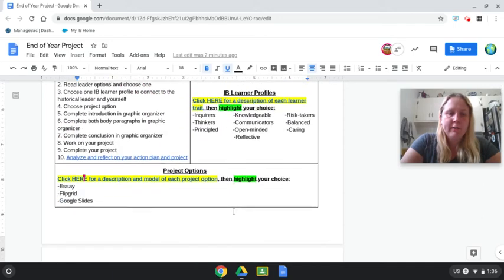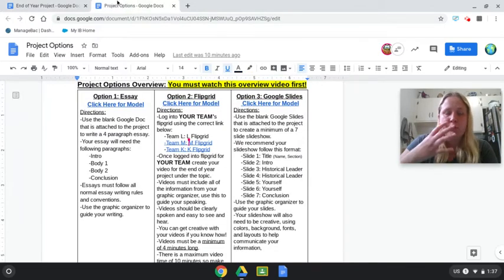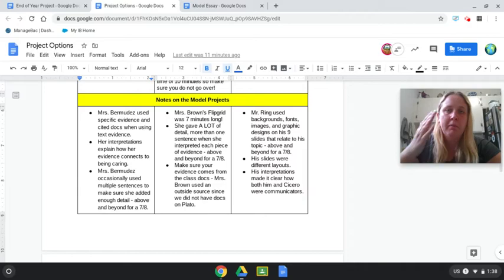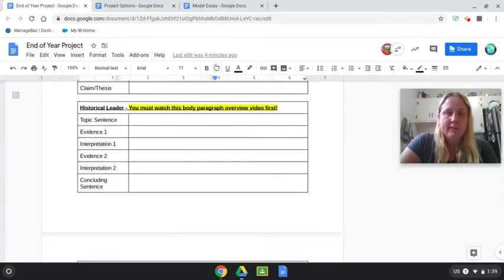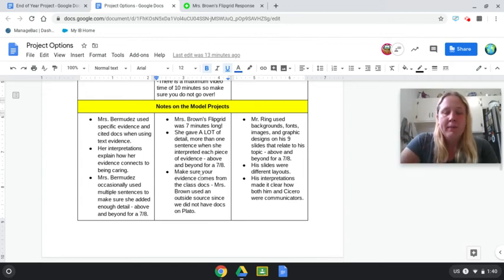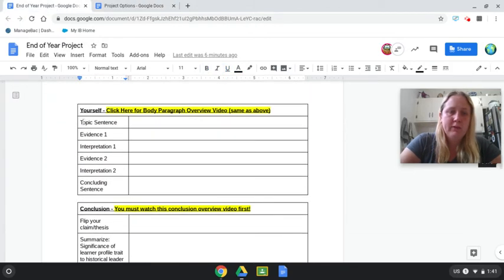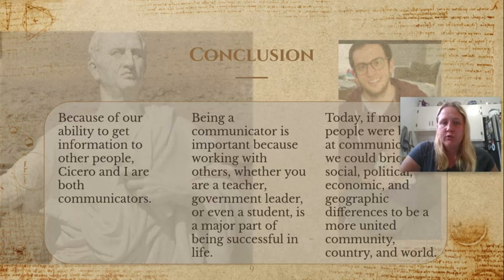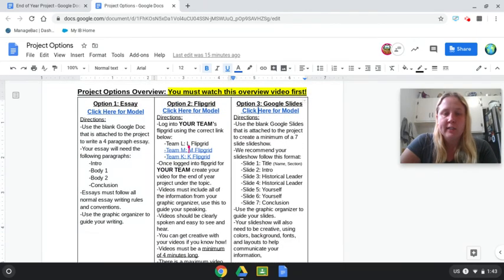End of Year Project Options Video